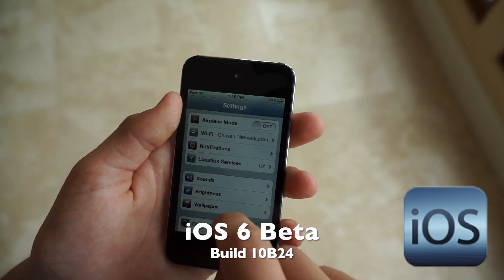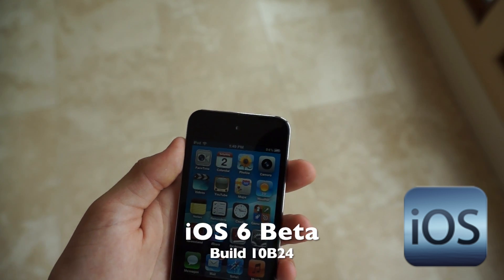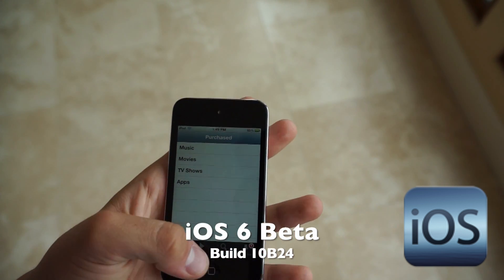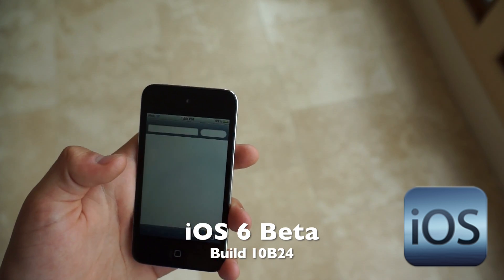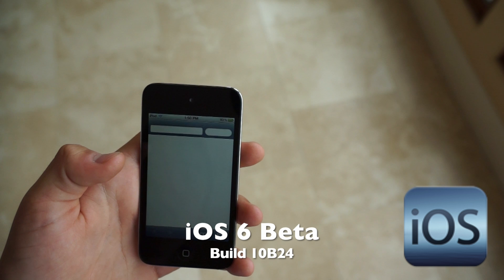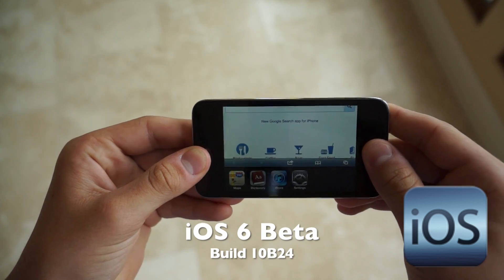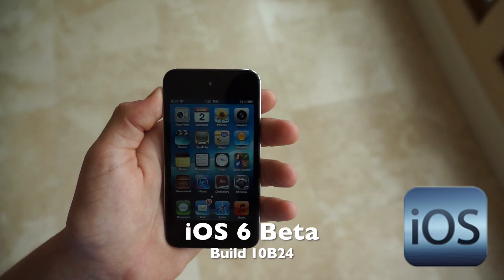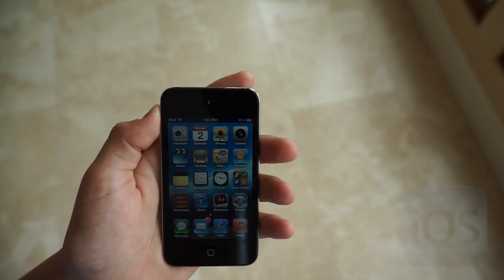iOS 6 Beta (Build 10B24)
Jake gives a tour of a conceptual iOS 6.0 Beta, Apple's new iPhone/iPod touch/iPad Operating System, that he created. He named this software iOS 6 Beta build 10B24. He shows new features such as: Updated Spotlight, Multitasking Changes, Battery Display improvements etc...